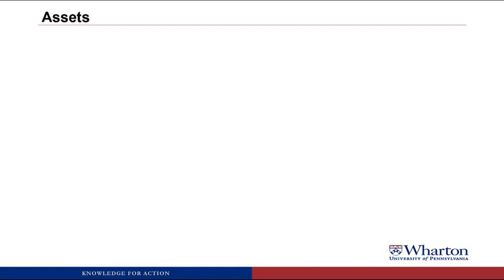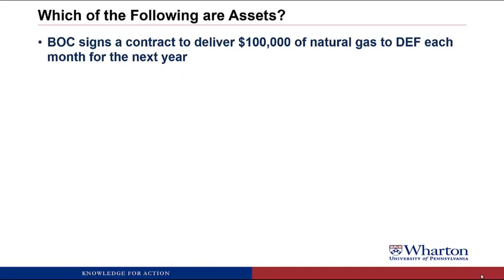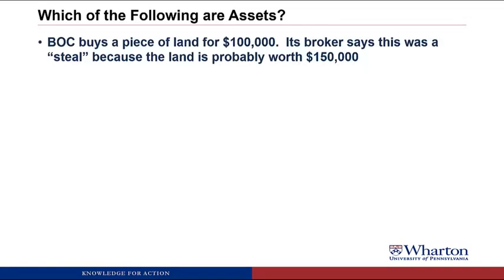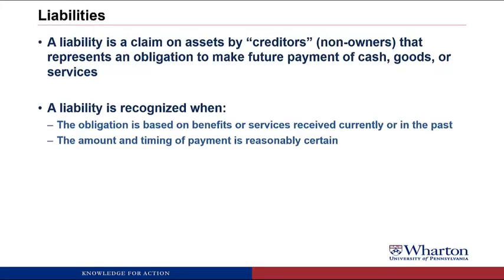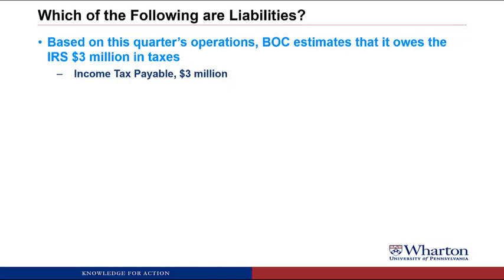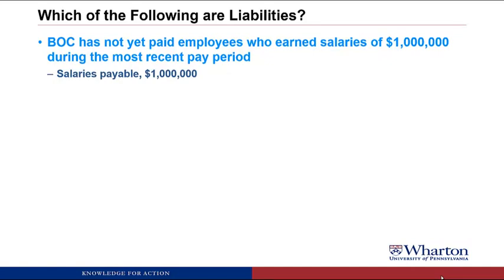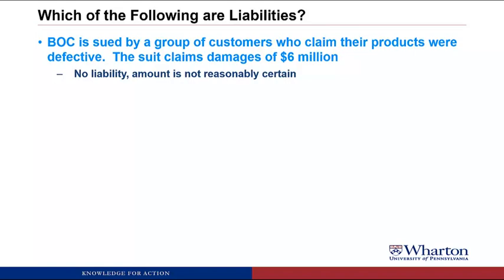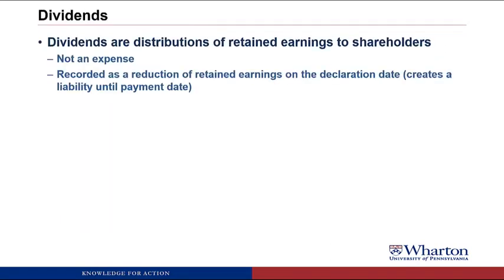4-Assets, Liabilities and Stockholders' Equity